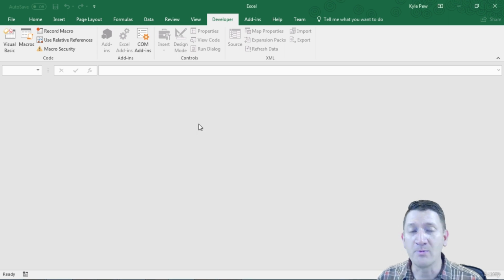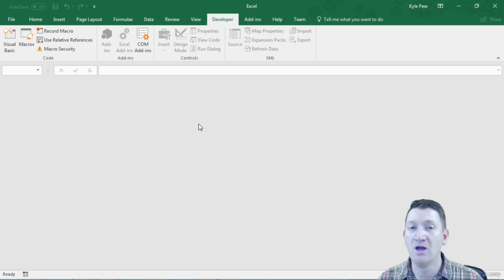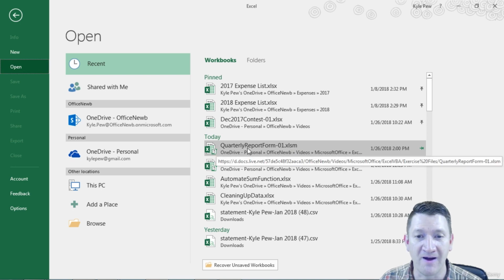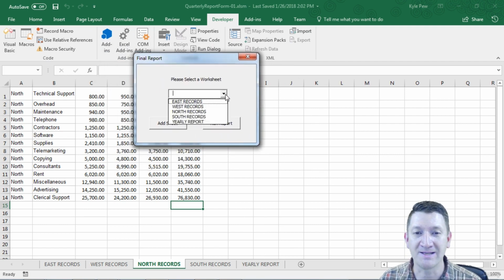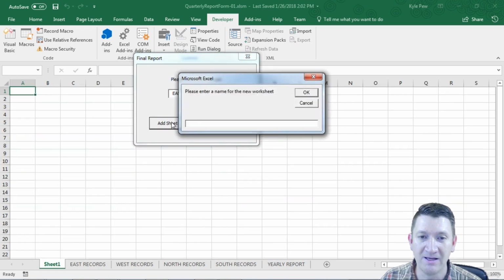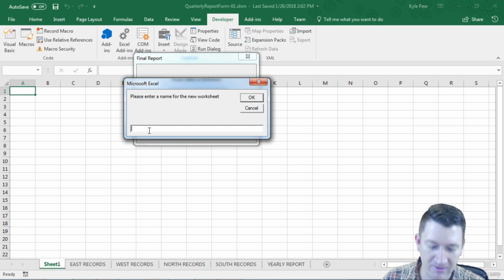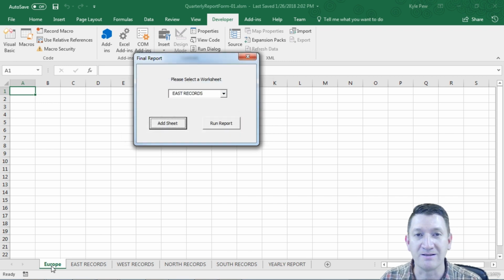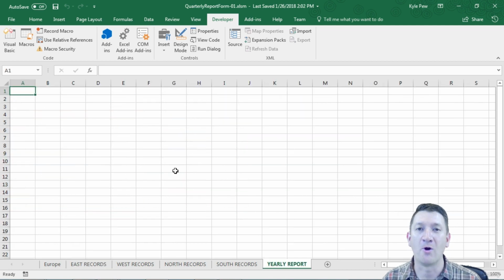Introduction to Project #6 Working with Excel VBA User Forms